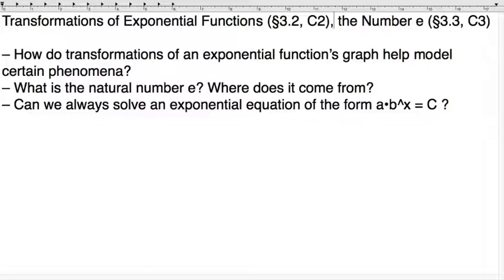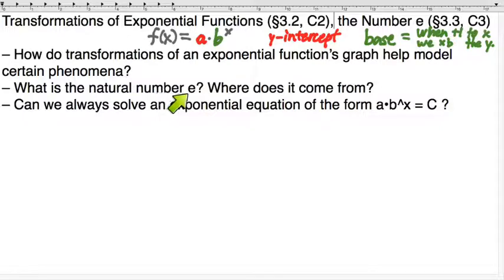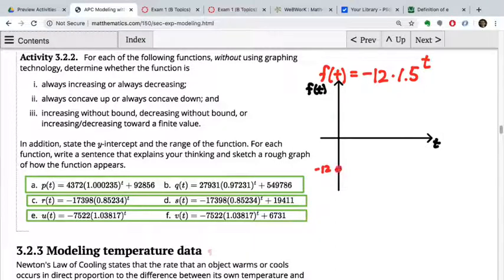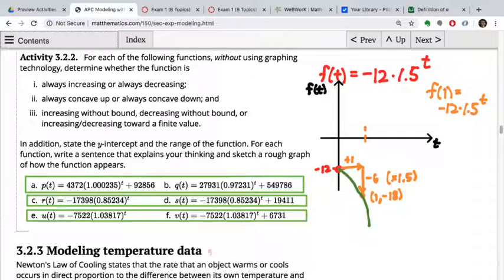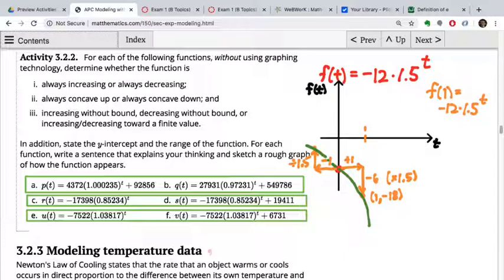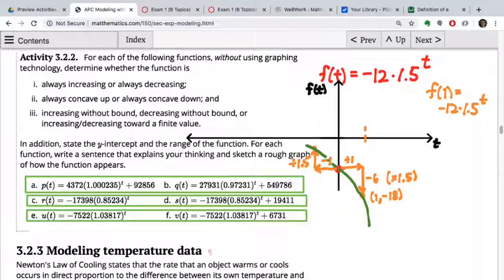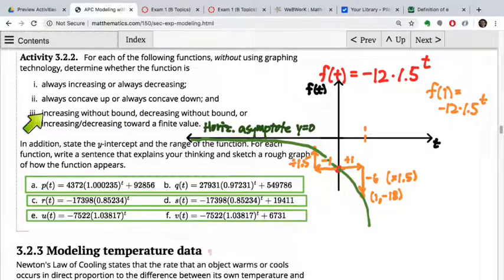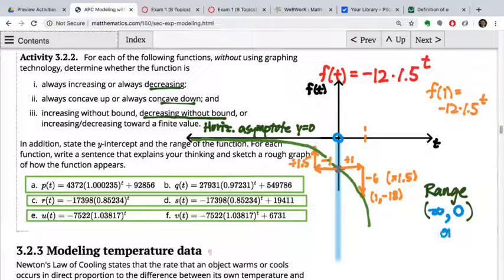150.C2 Intro Transformed Exponential Functions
Activity 3.2.2